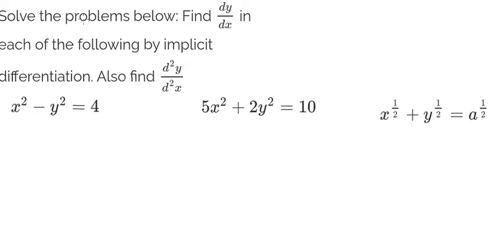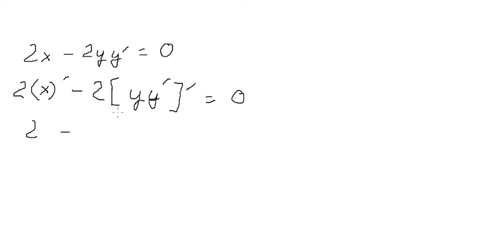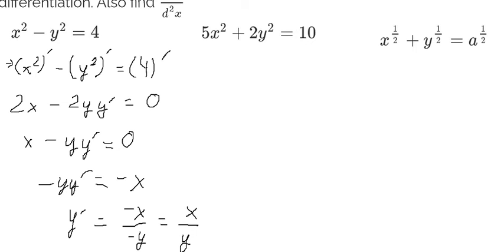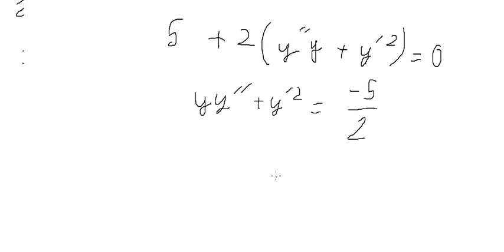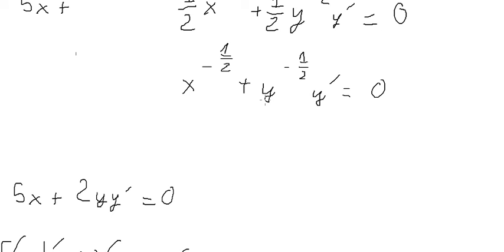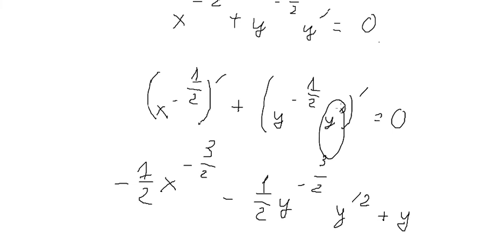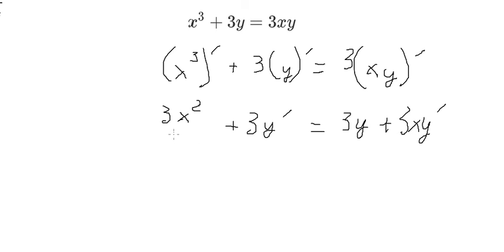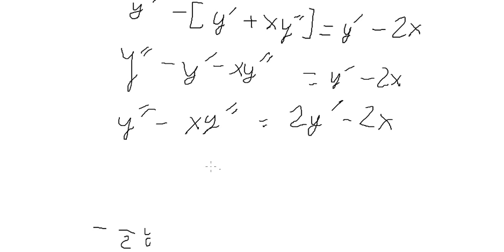Calculus Help: Implicit Differentiation: x^2 - y^2 = 4 ; 5x^2 + 2y^2 = 10 ; x^(1/2)+y^(1/2)=a^(1/2)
Here is the technique to solve 4 equations by implicit differentiation and how to solve them in here